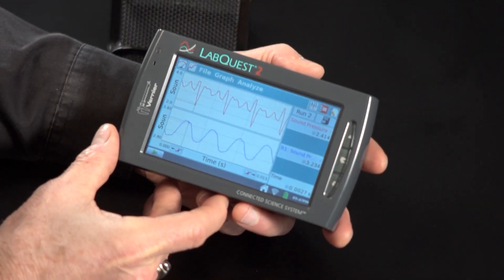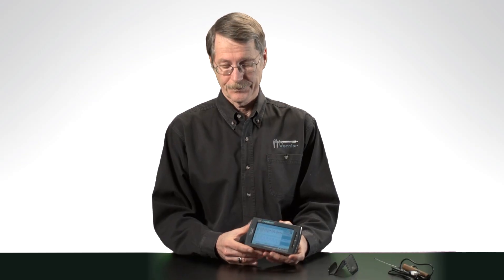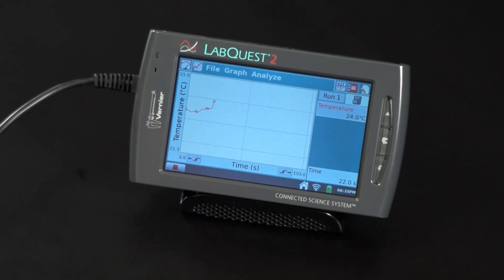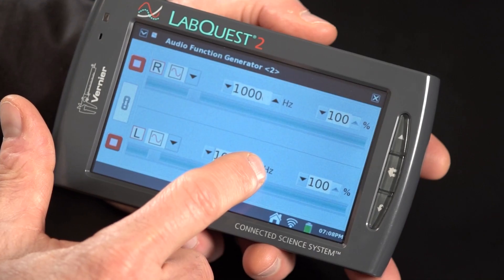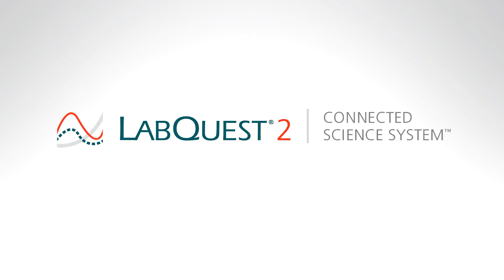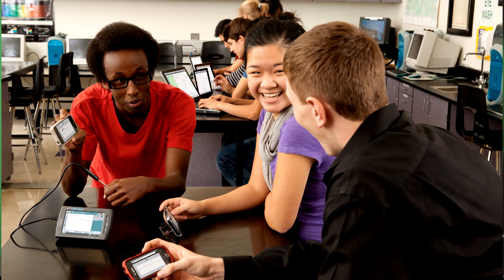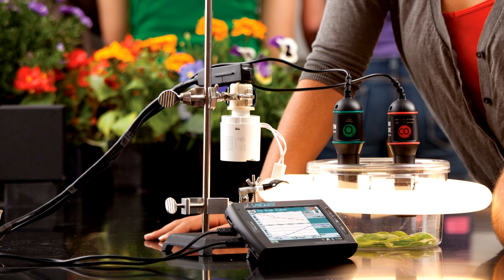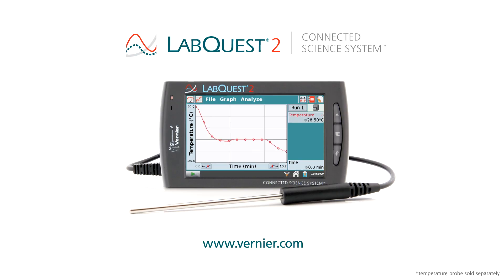Introducing Vernier LabQuest 2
Vernier LabQuest 2 is a standalone interface used to collect sensor data with its built-in graphing and analysis application. The large, high-resolution touchscreen makes it easy and intuitive to collect, analyze, and share data from experiments. It's wireless connectivity encourages collaboration and personalized learning. You can also use LabQuest 2 as a computer interface using Logger Pro software for advanced analysis and video features.